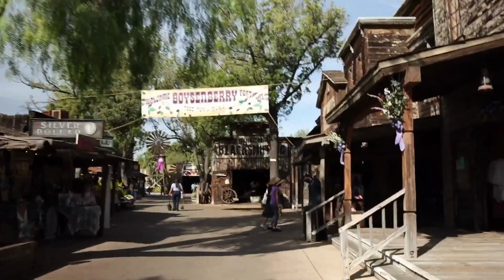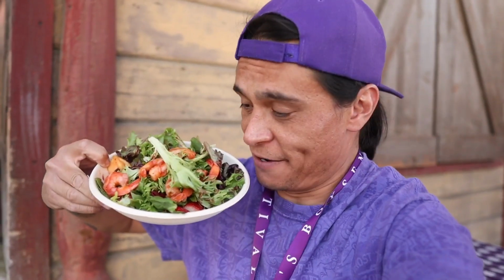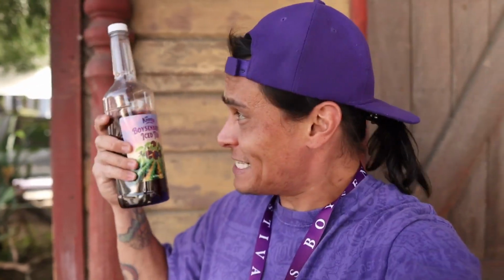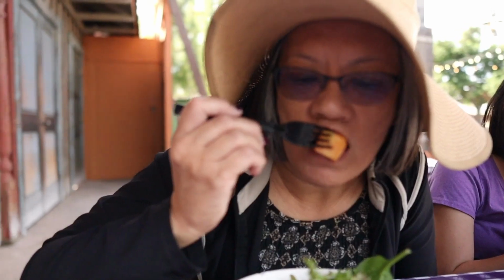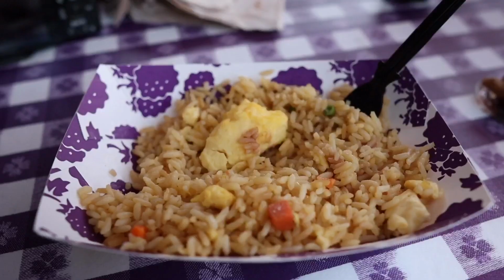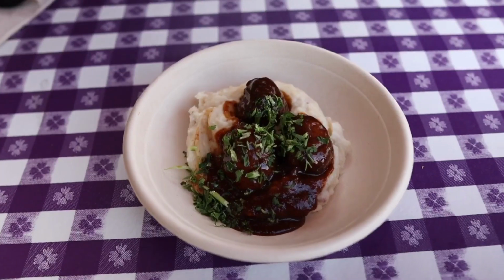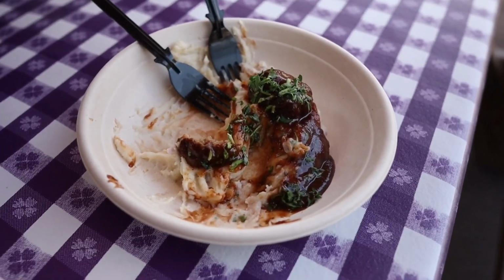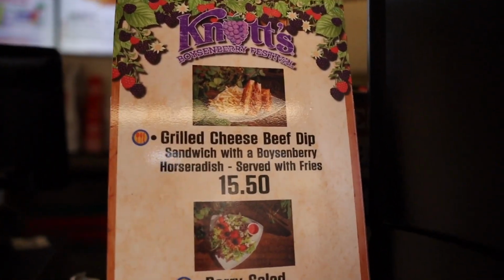BRAND NEW ITEM Boysenberry Iced Tea PLUS we try 3 NEW Foods on the Tasting Card at Knott’s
OH YA!!! We are back for round 3 and today we had some really delicious foods at Knott’s Berry Farm Boysenberry Festival plus you will be surprised at how much the Boysenberry Iced Tea cost

If you are a fan of Knott’s Berry Farm then this is the Channel for you